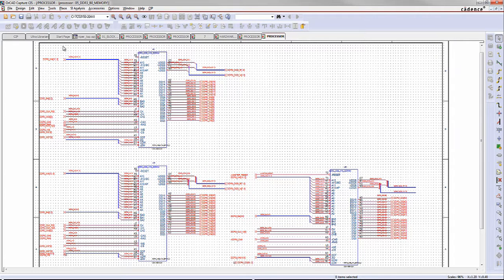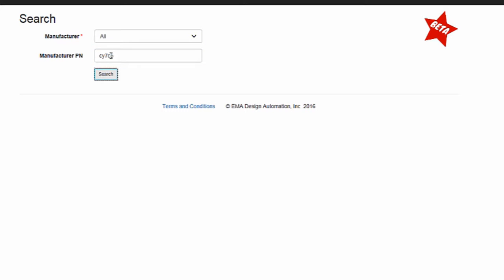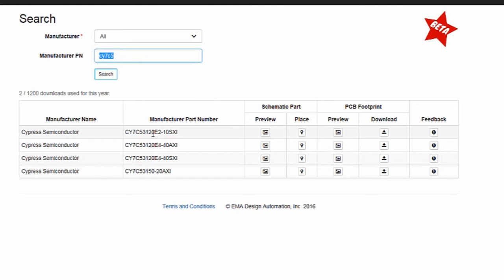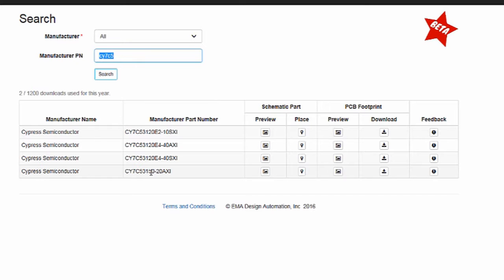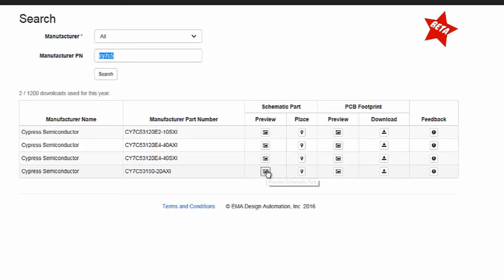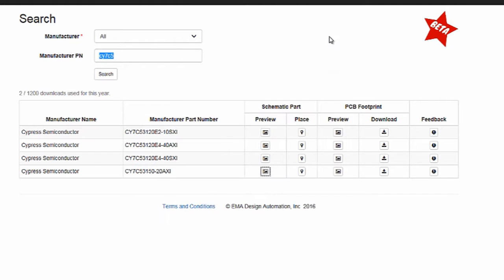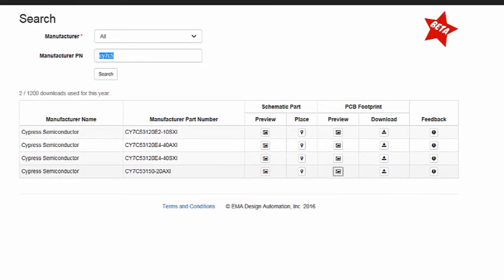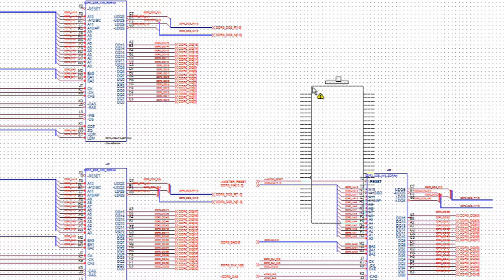Ultra Librarian for OrCAD - Quick Demo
It is now easier than ever to search and place PCB parts into schematic designs with the Ultra Librarian for OrCAD plug-in. Watch our quick demonstration video to see the program in action.